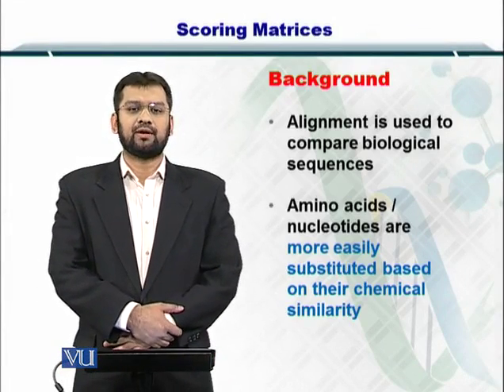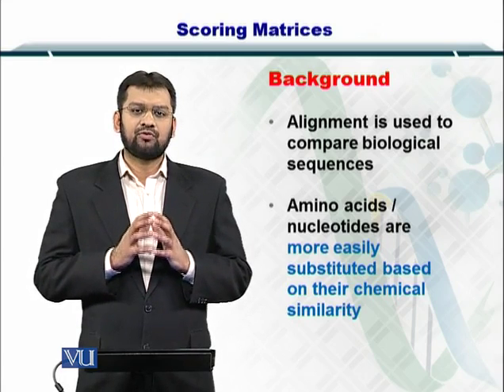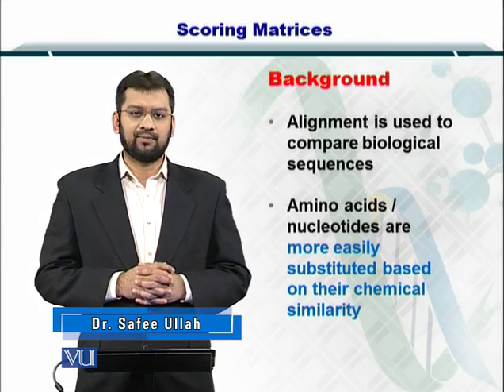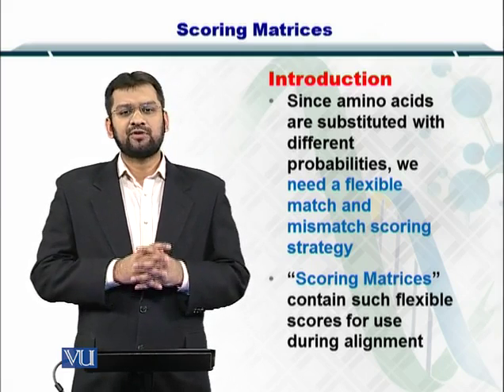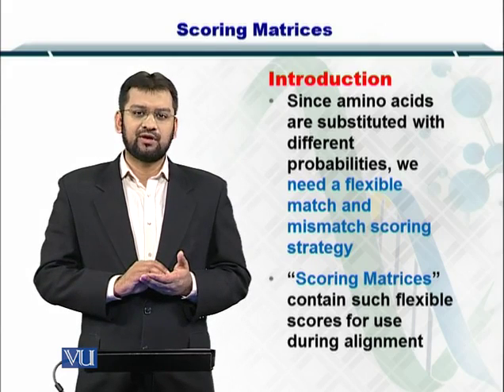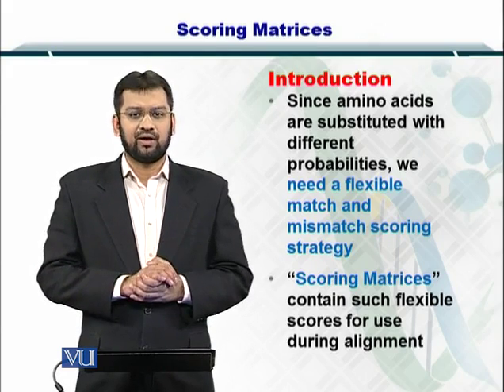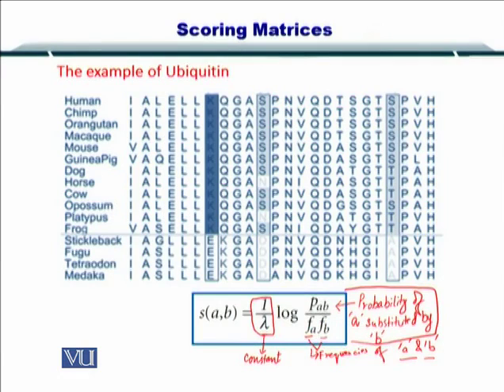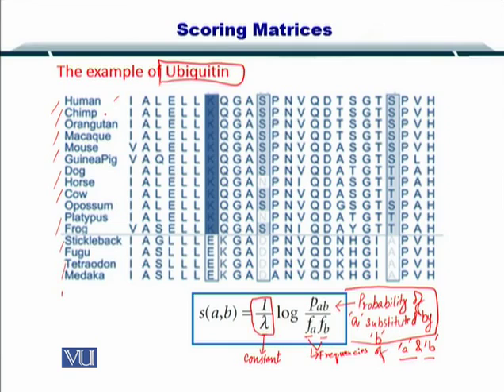Topic 51 (BIF401 - Bioinformatics I)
Course Code: BIF401
Course Name: Bioinformatics I
Instructor: Dr. Safee Ullah
Topic: SCORING MATRICES